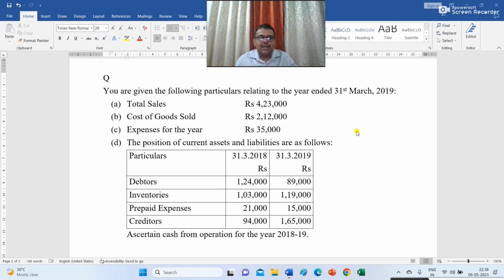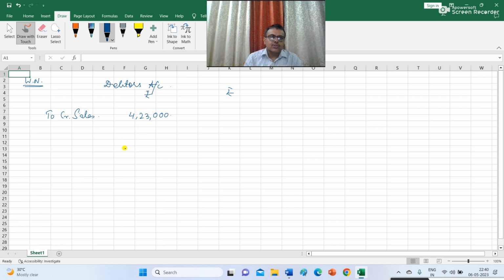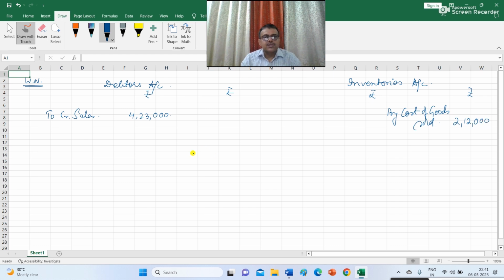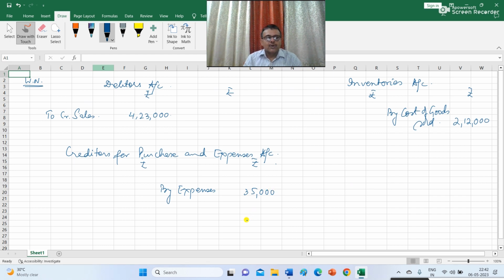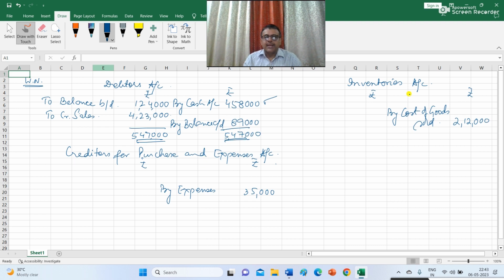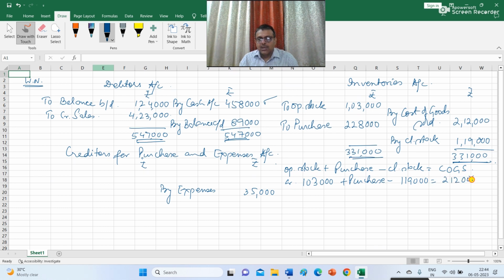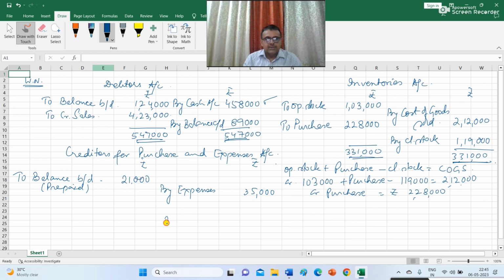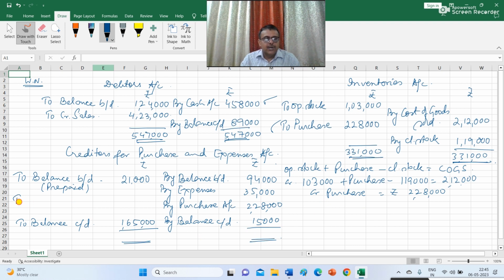Cash Flow Statement - Lecture 6 | CMA | CA | CS | B.Com | Dr. Subrata Mukherjee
Associate Professor
Mahadevananda Mahavidyalaya